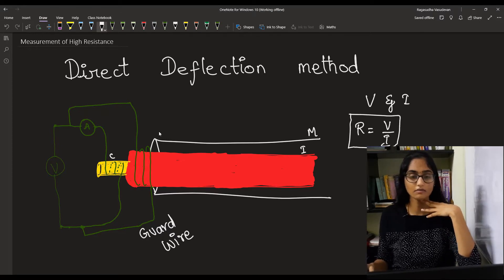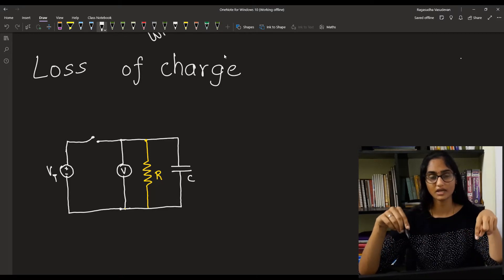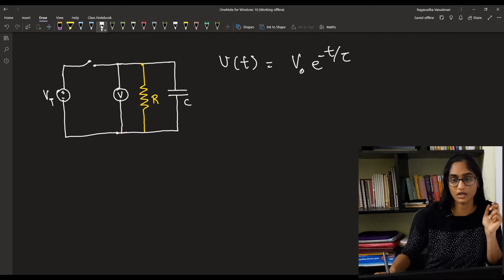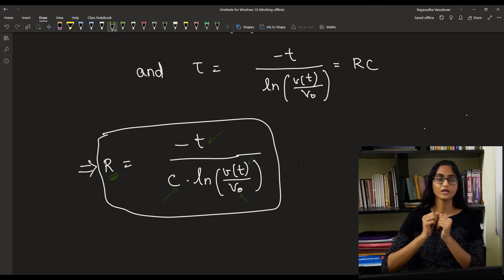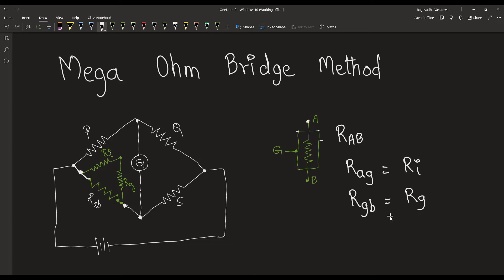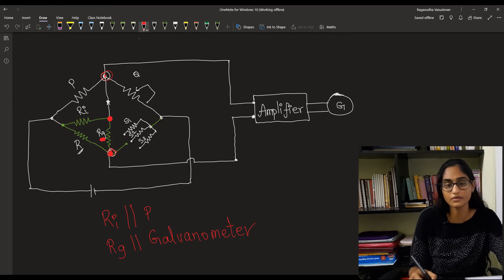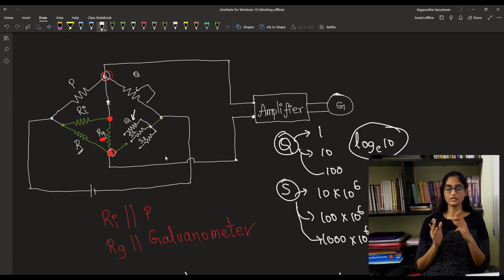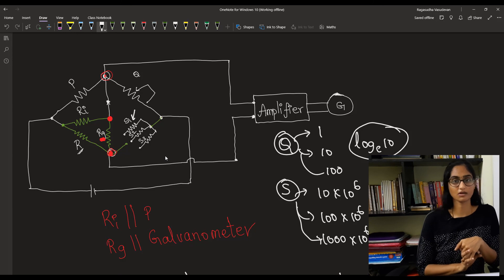High resistance measurement | 3 Different ways of measuring High resistance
Direct deflection method | Loss of charge method | Megaohm bridge method explained here